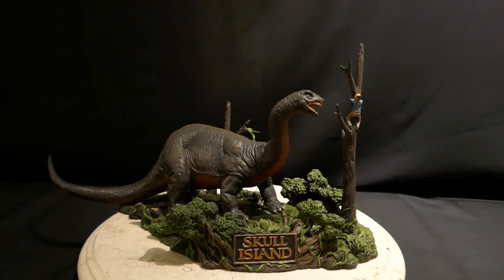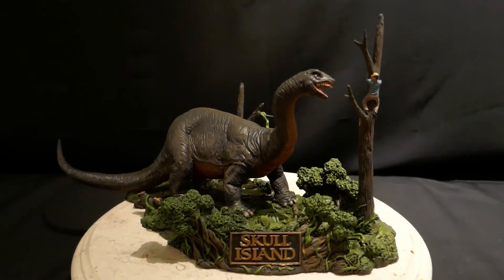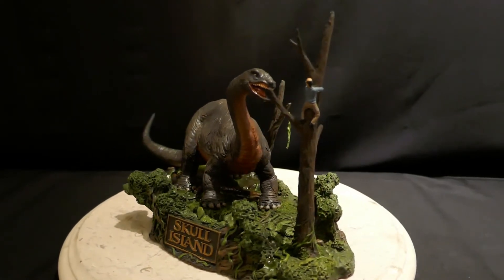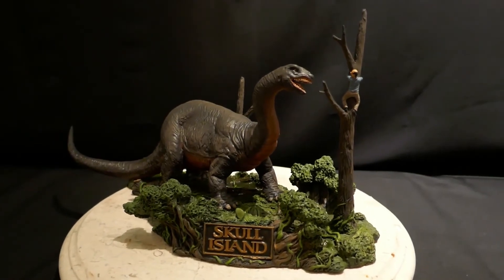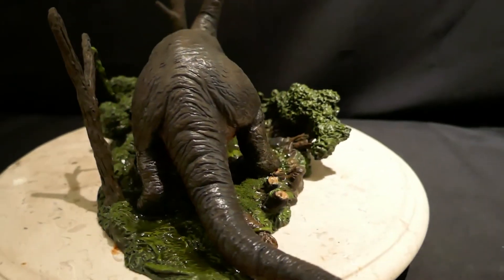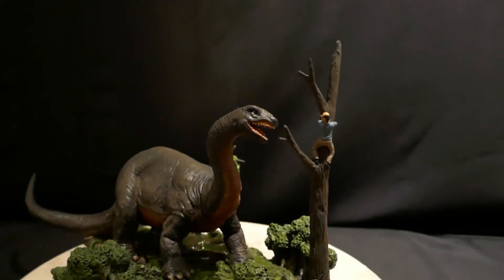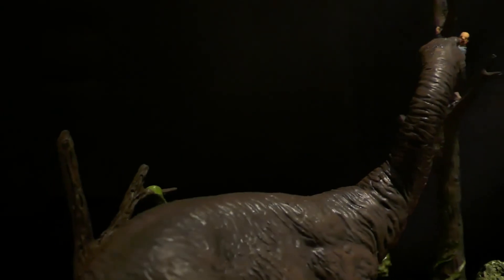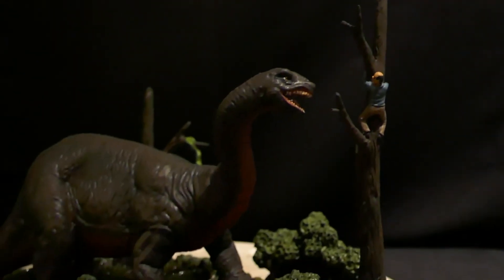Alternative Images Skull Island Attack Commission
Here is a commission I did for a kit I built for myself earlier, Alternative Images Skull Island Attack, sculpted by Joe Laudati!  Check my Kongfrontations Playlist to see that video too!